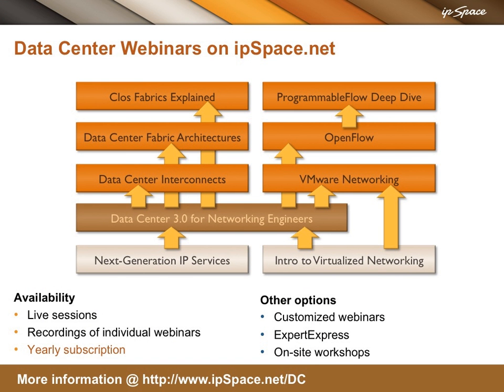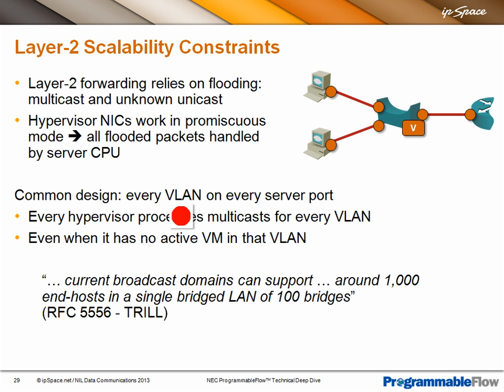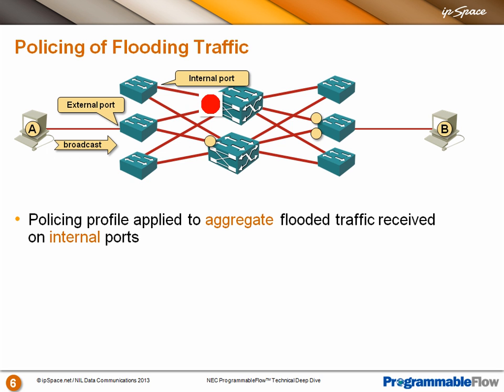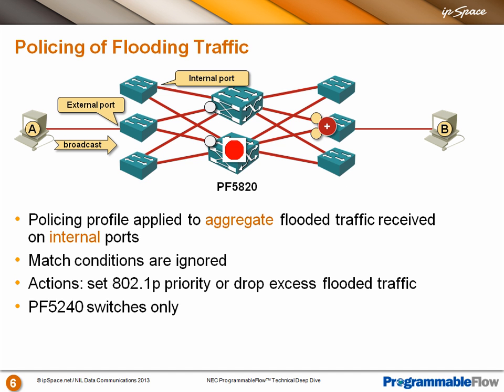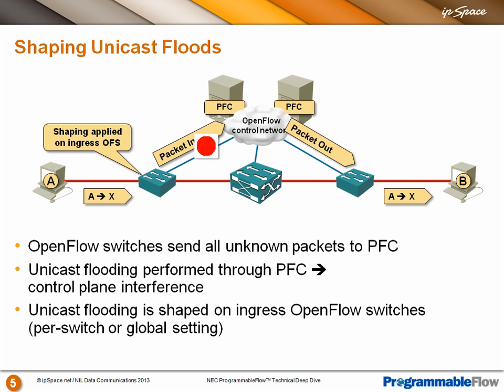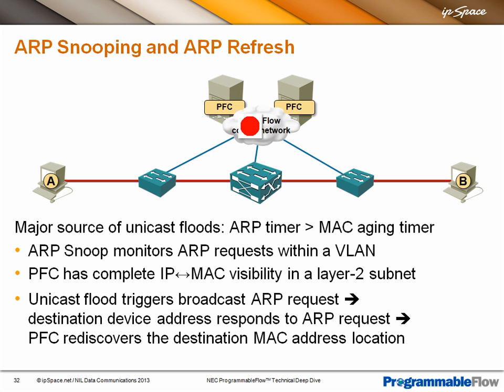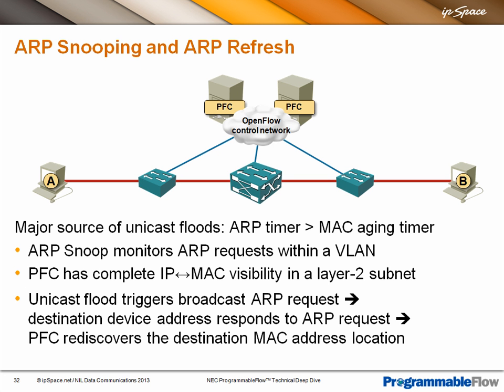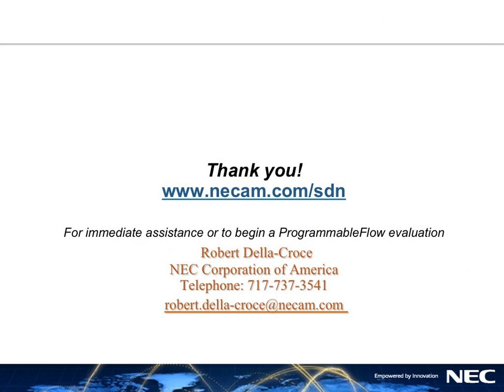ProgrammableFlow Deep Dive: 5 - Scalability Tools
Industry watcher and network expert, Ivan Peplnjak, and Samrat Ganguly, Chief Network Architect for NEC Corporation of America, describe ProgrammableFlow Software-Defined Networking Version 4 in technical depth.  View this webcast to learn about ProgrammableFlow's unique, secure Virtual Tenant Networks (VTN) and multiple use cases including network-wide virtualization, end-to-end QoS, advanced automation and configuration management, and the newest switch addition to the ProgrammableFlow SDN family:  the PF1000 vSwitch for Microsoft Windows 2012 Hyper-V, delivering for the first time SDN to Windows users.